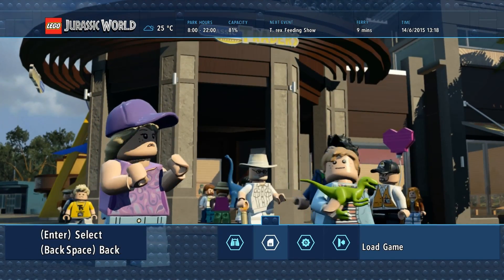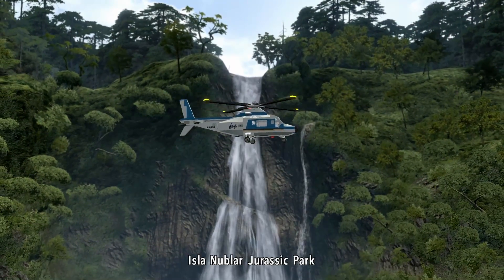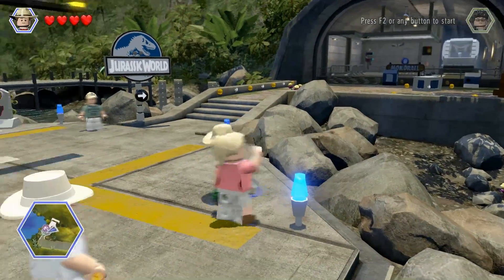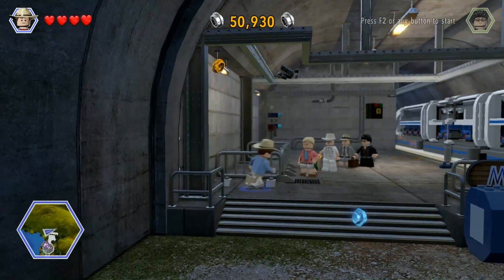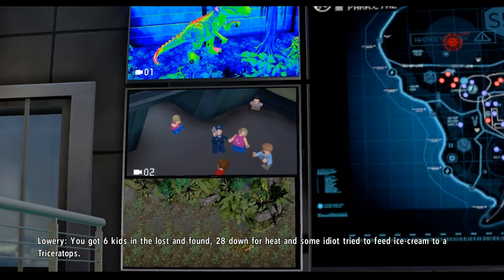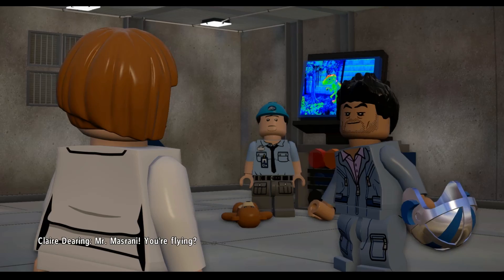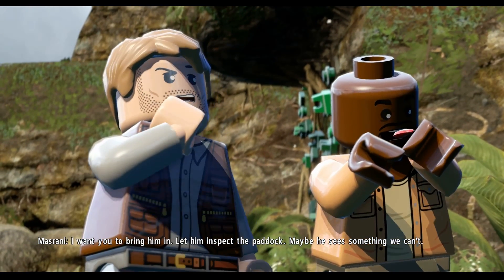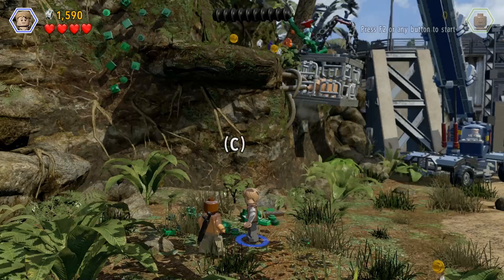Let's Play | Lego: Jurassic World | Part 2